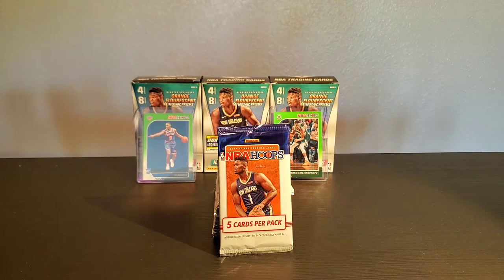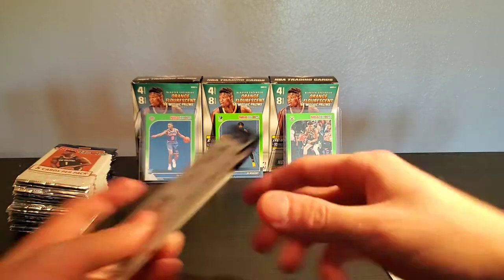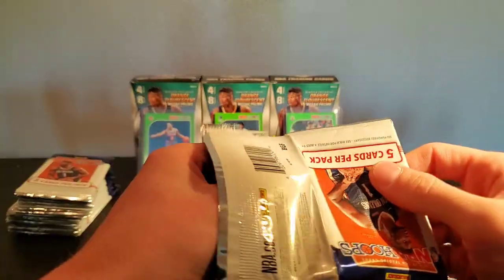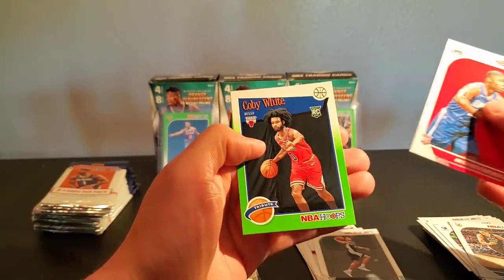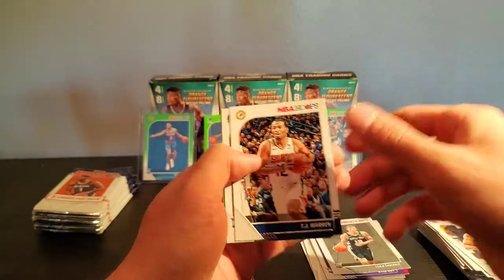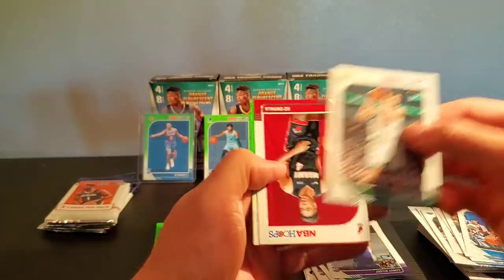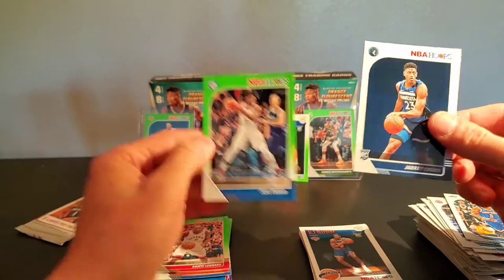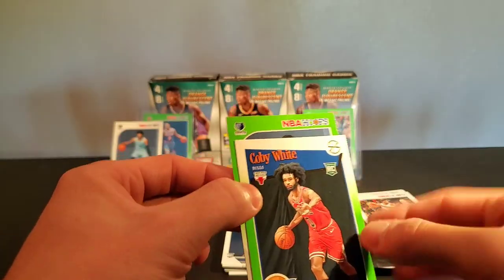Going for the Green with NBA hoops Australian edition!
WELCOME BACK!

This video was slightly delayed but im glad to have been able to get it up and running for you guys! This is part two of my Australian NBA hoops edition searching for green rookies specifically you know who! Ill tell you right now these packs yielded some nice results in comparison to our first 25.

Check it out and let me know what you guys think!Any ideas for new videos let me know, ill do my best to make it happen.

SALUTE!